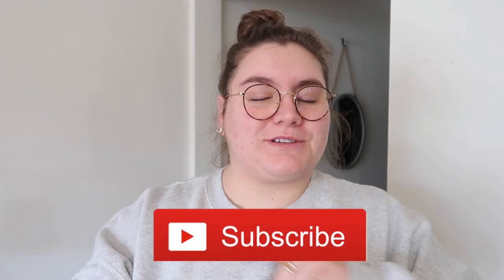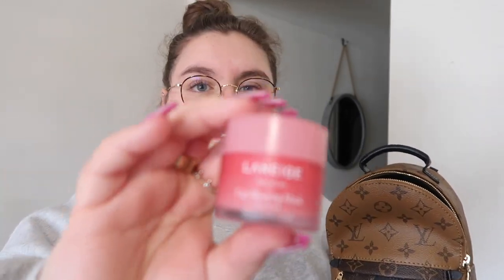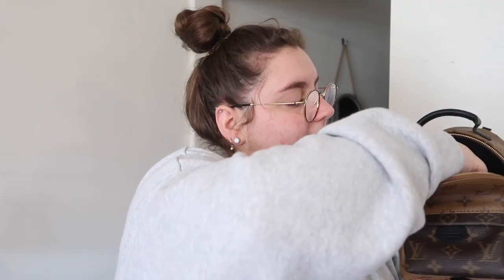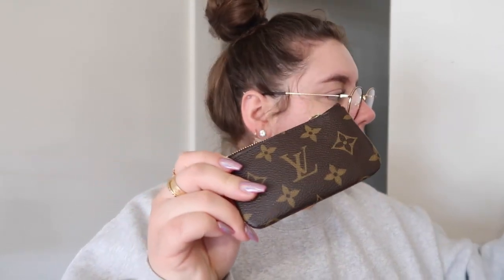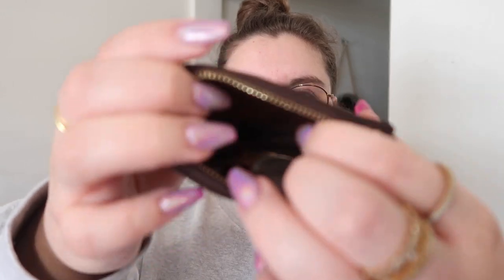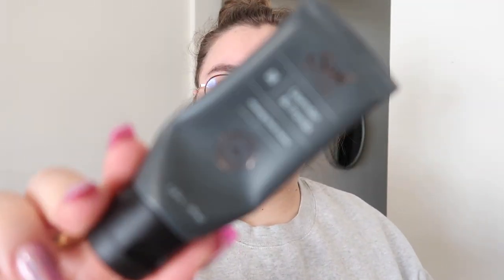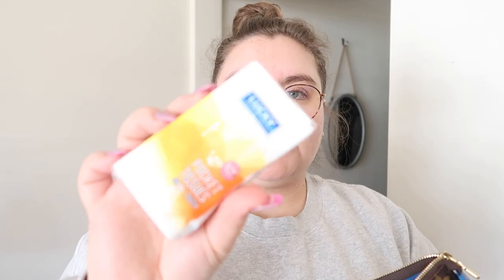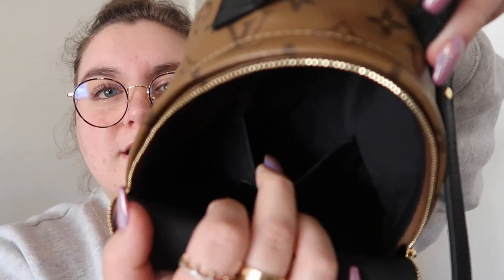What`s in my bag | Louis Vuitton Palm Springs Mini